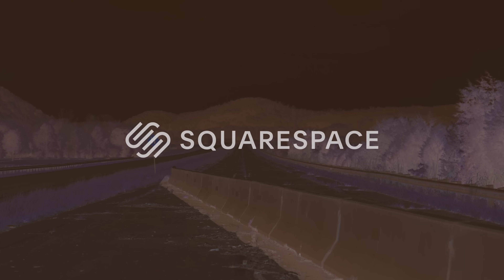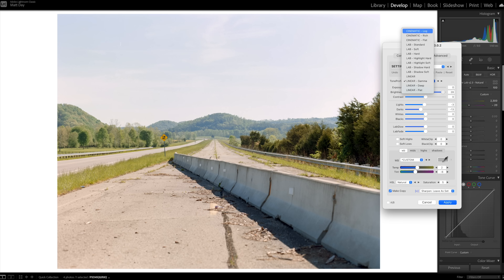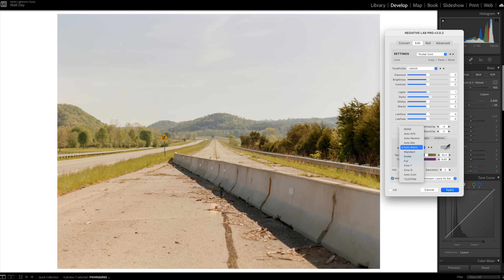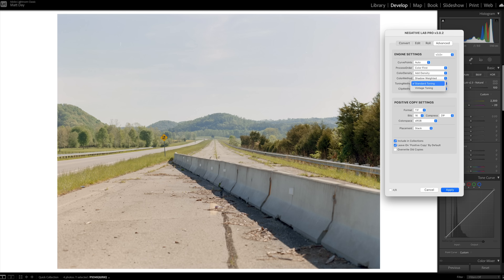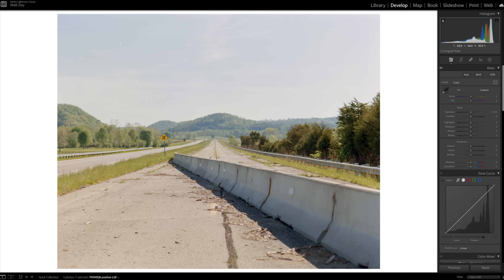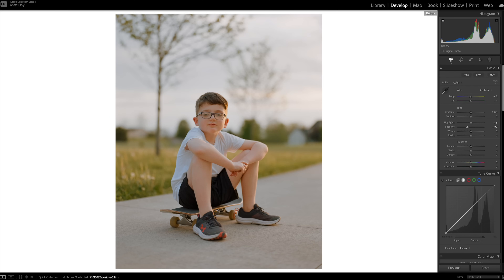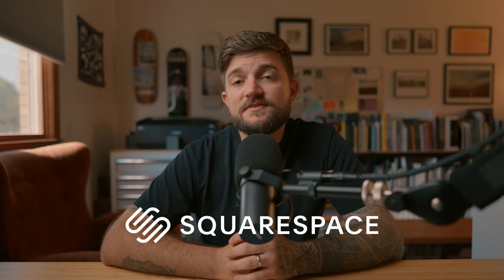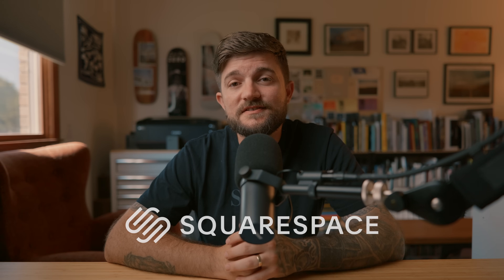how I convert my film negatives | negative lab pro & film lab